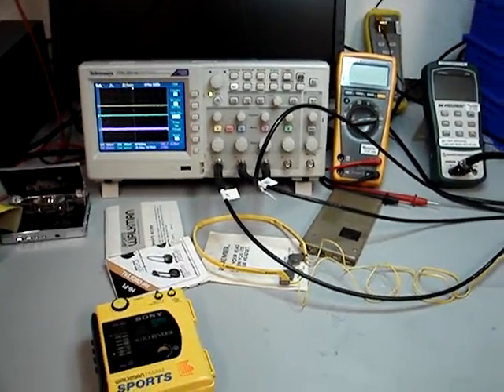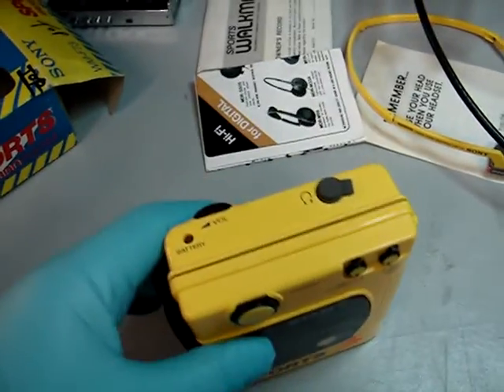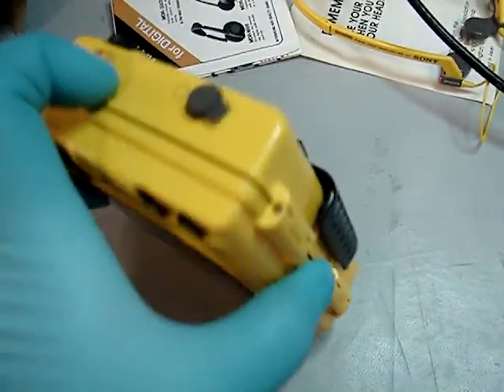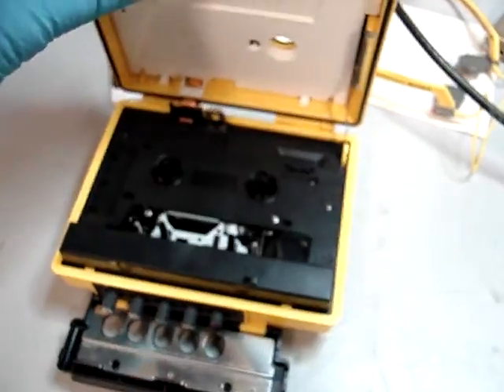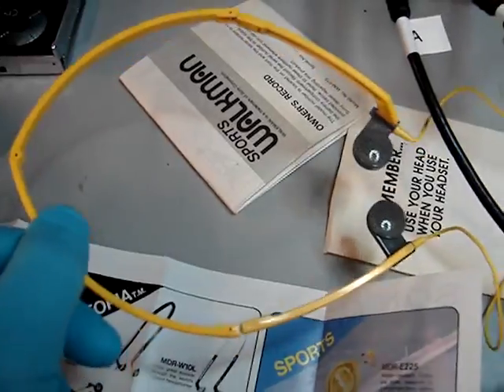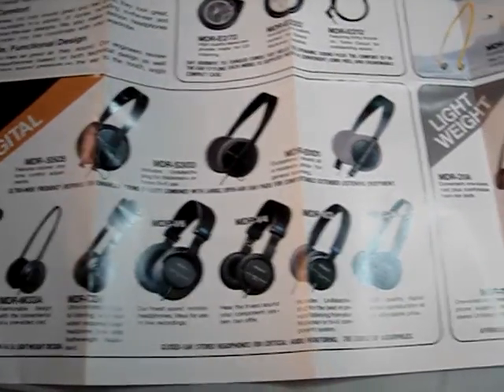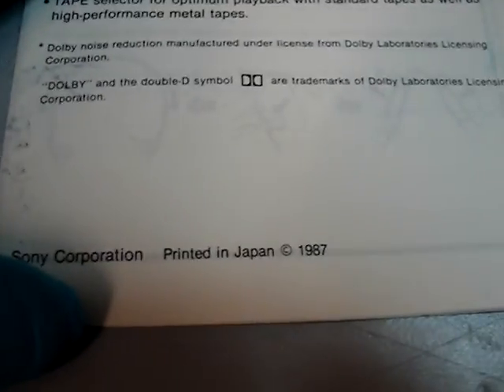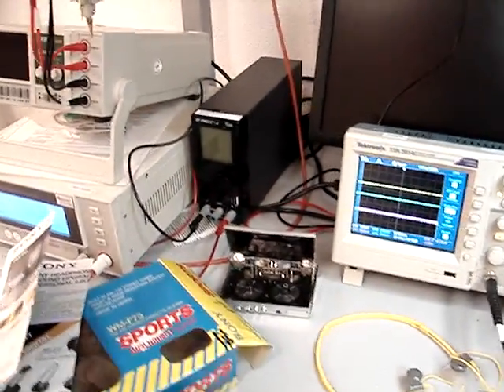SONY WM-F73 SPORTS WALKMAN REVIEW RARE CASSETTE TAPE PORTABLE PLAYER RARE HEADPHONES BROCHURE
A quick video of my WM-73 Sony Sports Walkman after installing belts.